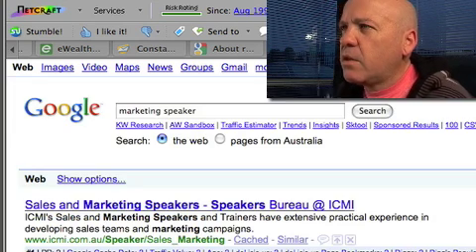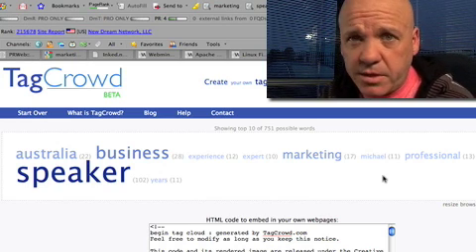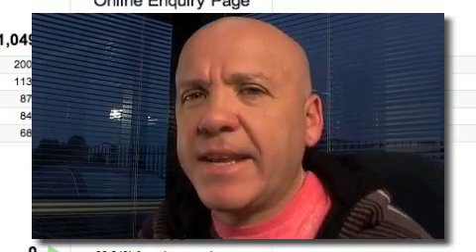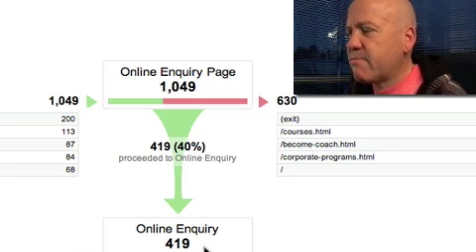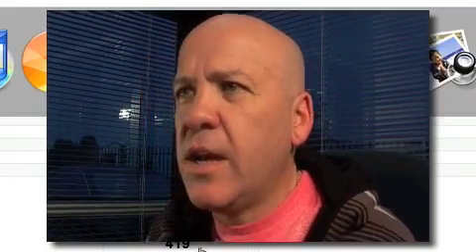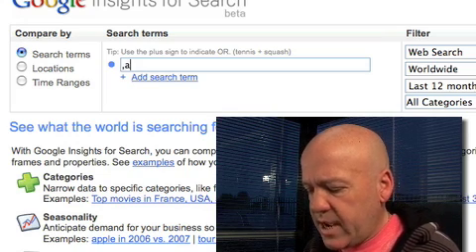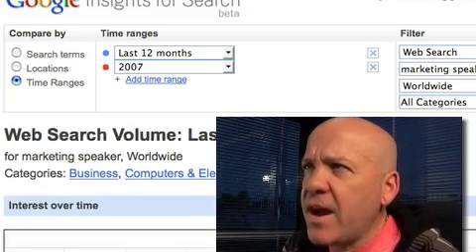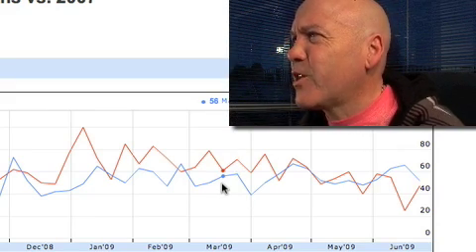Focus on leads not ranking. SEO Video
- Using Tag clouds for competitive keyword density comparison & how many leads per week can your business handle?